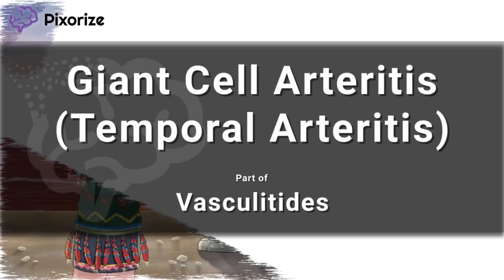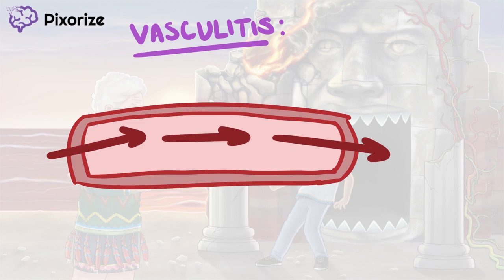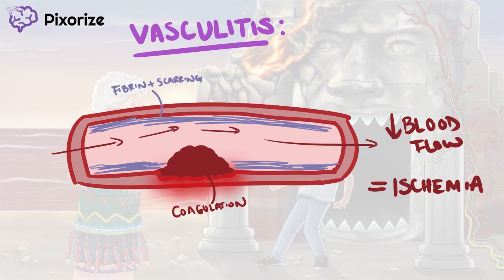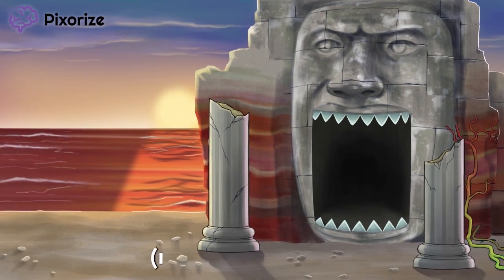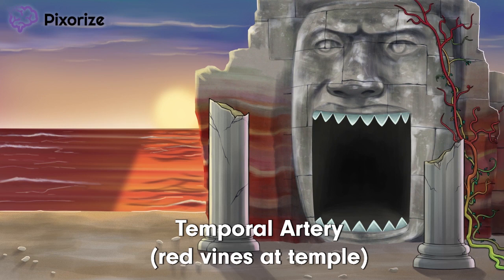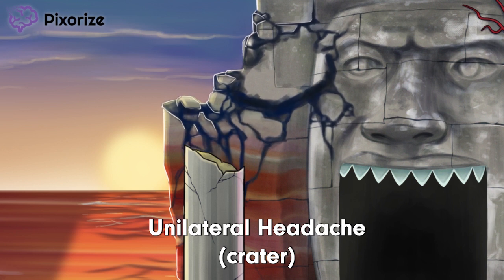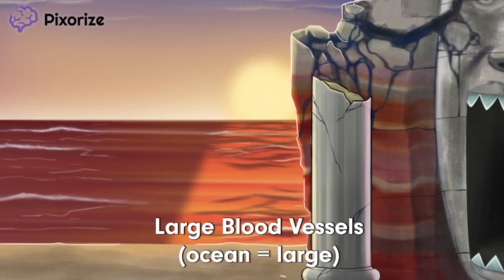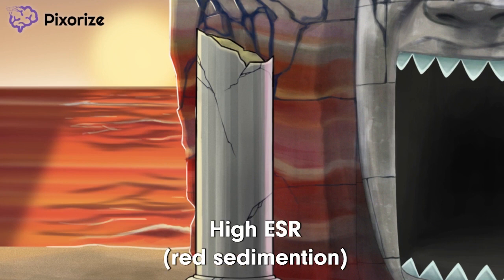Temporal Arteritis | Vasculitis Mnemonic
Temporal Arteritis (also known as Giant Cell Arteritis) is a large vessel vasculitis that characteristically involves the temporal artery; it is also commonly associated with polymyalgia rheumatica (PMR). Temporal arteritis most often affects blood vessels of the head and neck, which explains many of its signs and symptoms. Perhaps most obviously, temporal arteritis presents as unilateral headache with temporal artery tenderness. Additionally, jaw claudication (otherwise known as pain with chewing) is another common feature. Ophthalmic artery involvement can lead to the dire complication of blindness, so patients with temporal arteritis should be treated promptly with high dose corticosteroids. Gold standard diagnosis is based on biopsy, which reveals focal granulomatous inflammation with giant cells. Since the inflammation is focal, short biopsies may miss the inflammation and consequently miss the diagnosis; therefore, longer biopsies may be needed. It is also worth mentioning that patients with suspected temporal arteritis should be treated before biopsy, given the possible complication of blindness.

Learn about Giant Cell Arteritis / Temporal Arteritis and other medical school topics with Pixorize's USMLE Step 1 mnemonics. Part of our Vasculitides playlist for the USMLE Step 1 exam.